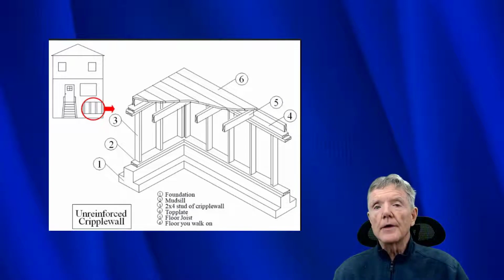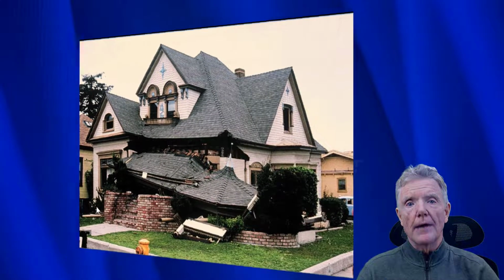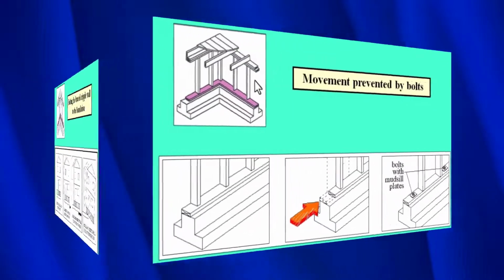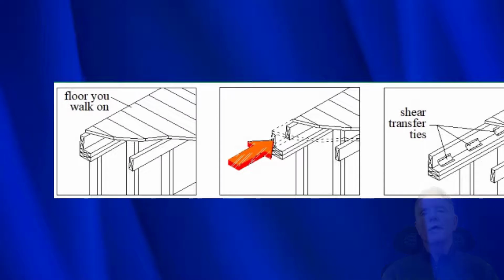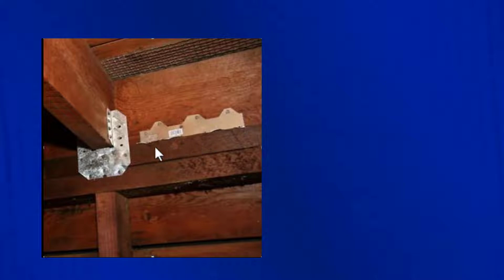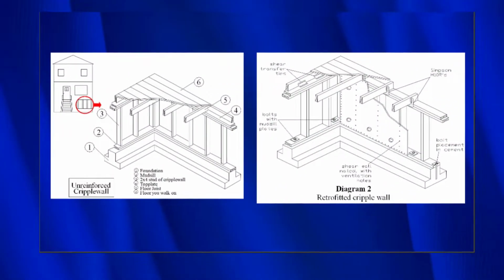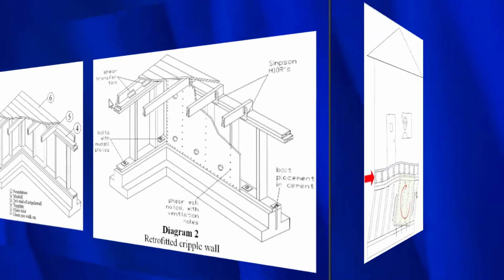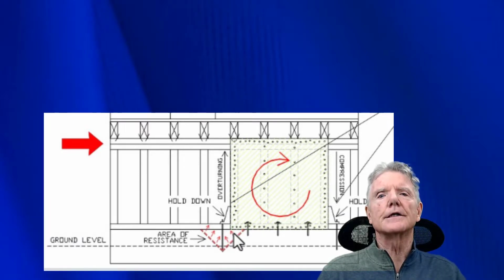Cripple Wall Retrofit Basics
Any opinions, findings, conclusions, or recommendations expressed in this video are exclusively those of their publisher and do not necessarily reflect the views of the International Code Council, Applied Technology Council (ATC), the Department of Homeland Security (DHS), or the Federal Emergency Management Agency (FEMA). Additionally, neither the ATC, DHS, FEMA, nor any of their employees, makes any warranty, expressed or implied, nor assumes any legal liability or responsibility for the accuracy, completeness, or usefulness of any information, product, or process included in this video.